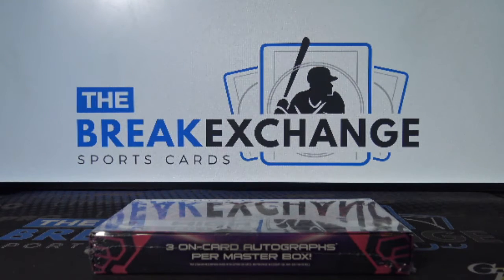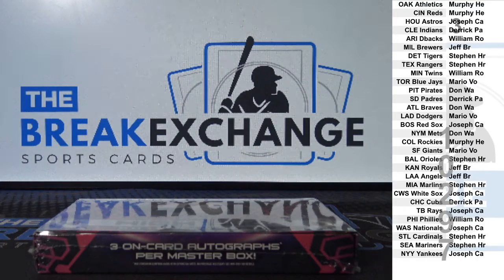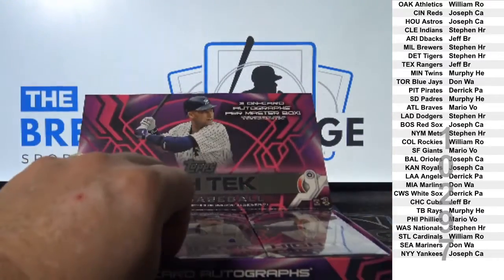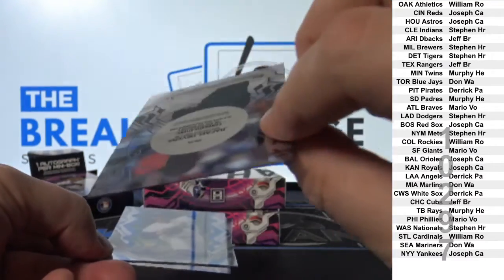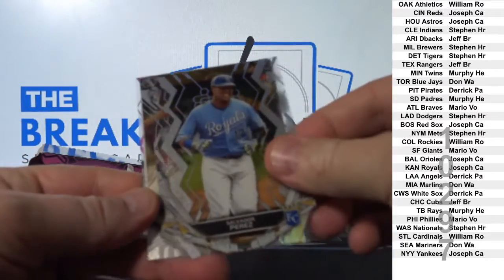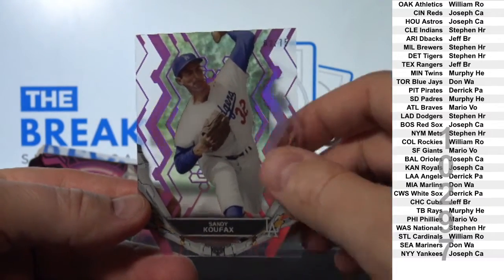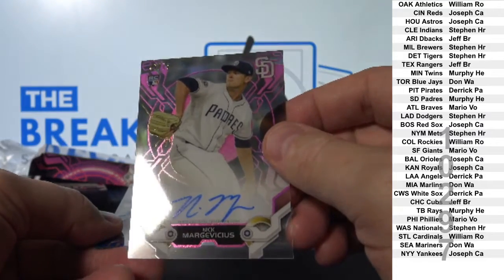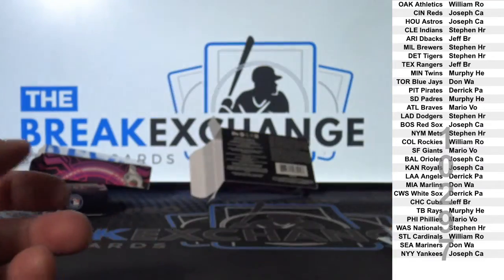1 Box of 2019 Topps High Tek Baseball (Break ID: 10297)